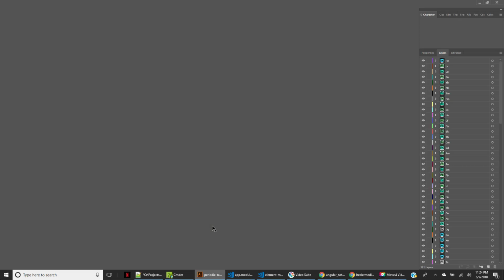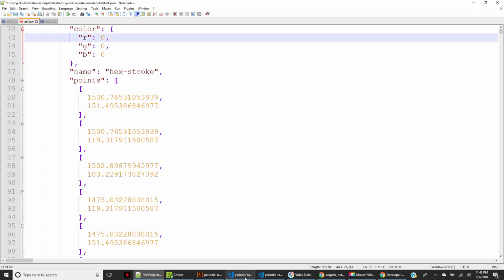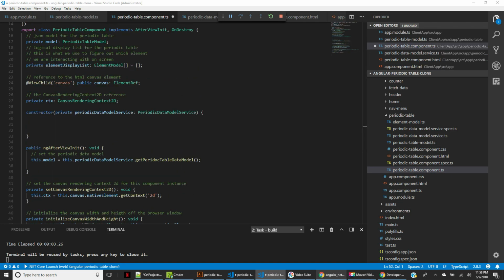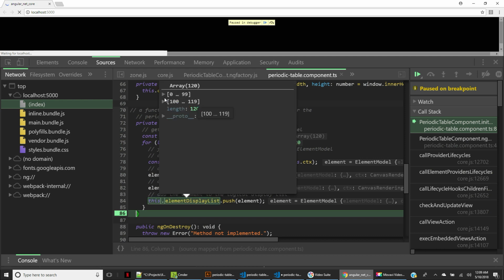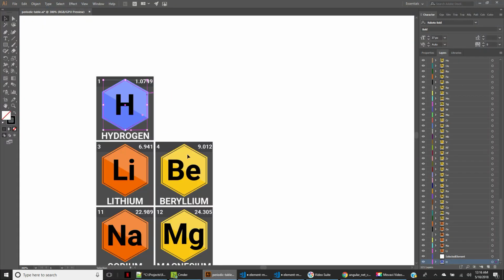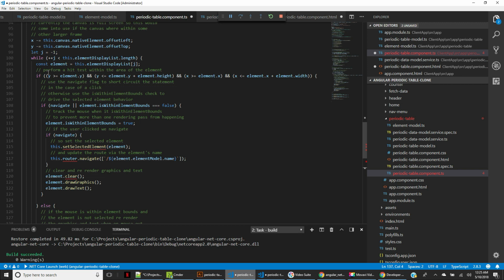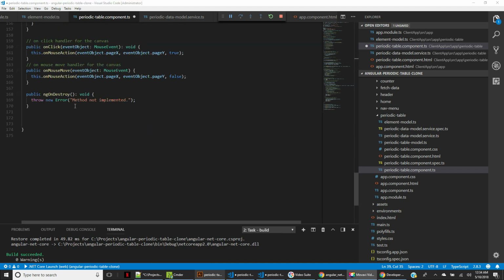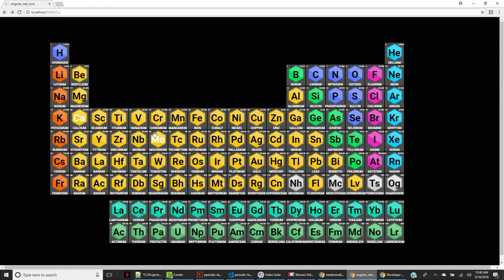Create an interactive periodic table component from scratch using Angular 5 and html canvas graphics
Create a data driven, interactive, periodic table using angular components, the html 5 canvas graphics api and vector meta data from adobe illustrator.

Learn how to use a logical display model to interface with an html canvas.